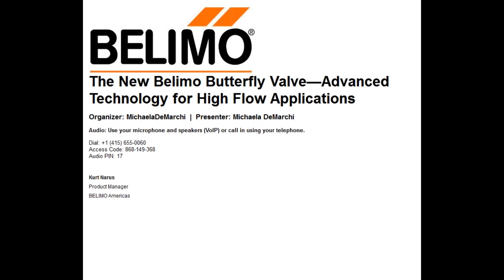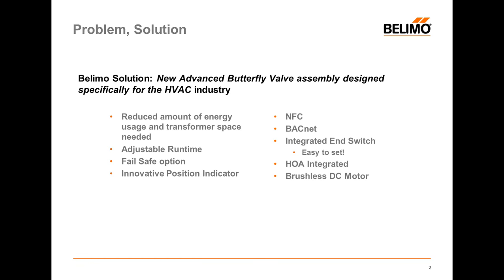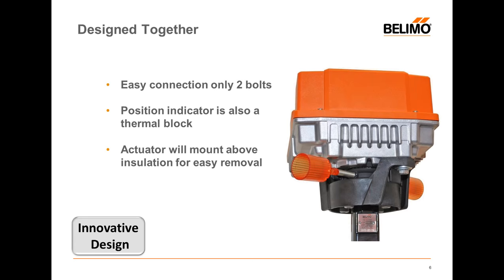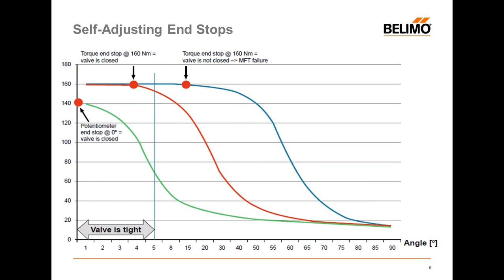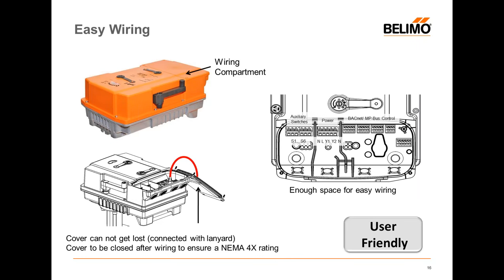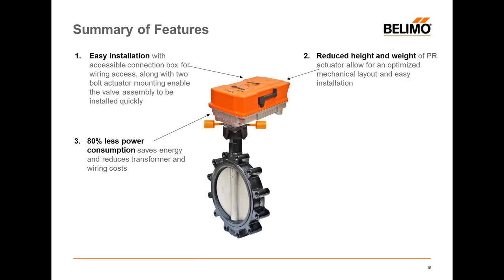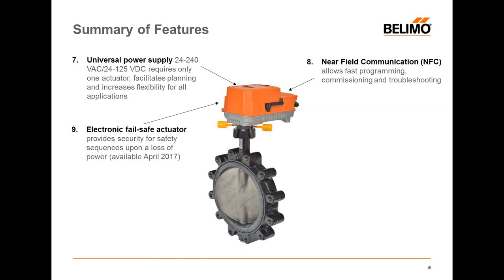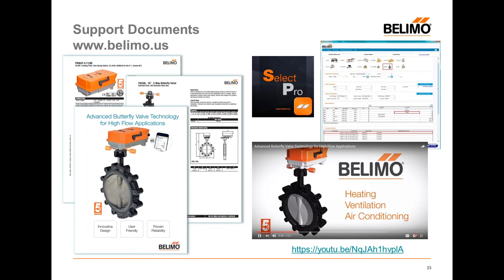Webinar: The New Belimo Butterfly Valve—Advanced Technology for High Flow Applications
Learn how the newly designed butterfly valve and actuator assembly that is the most intelligent, energy efficient, and reliable high flow solution in the HVAC market.  Highlights include patent pending self-adjusting end stop algorithm to ensure zero leakage, Near Field Communication (NFC) for easy troubleshooting, commissioning, and programming, and brushless DC motor technology that reduces energy consumption by up to 80%.  With a focus on the ease of installation, application flexibility, and longevity, this series sets new performance standards in HVAC applications.